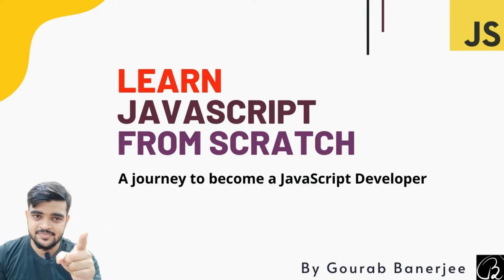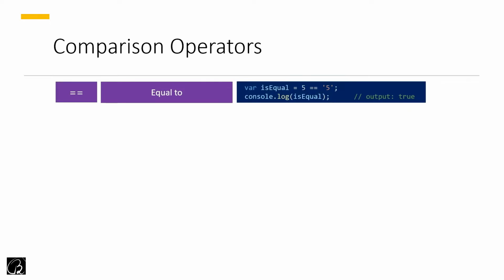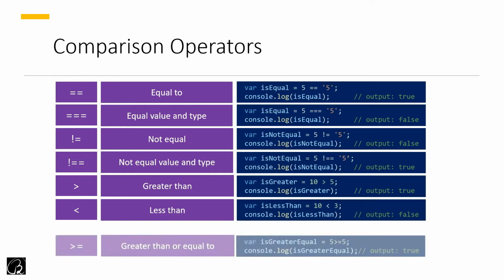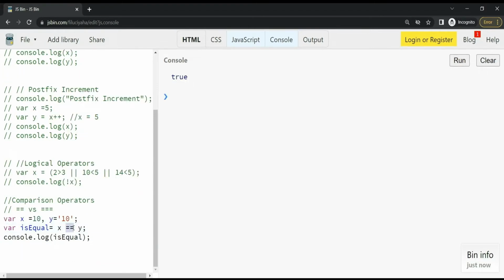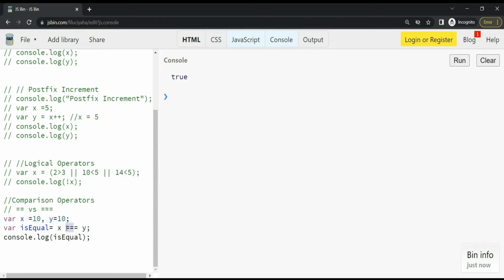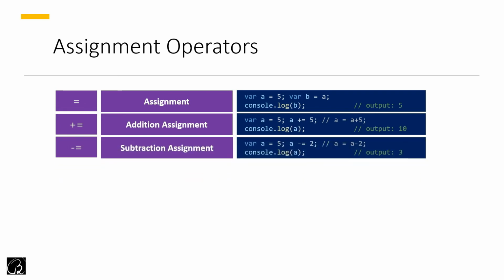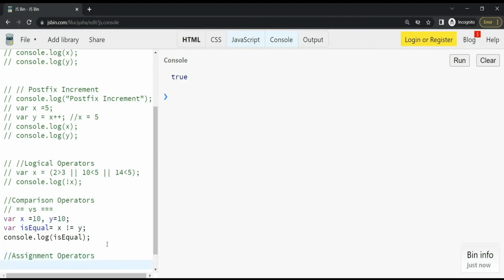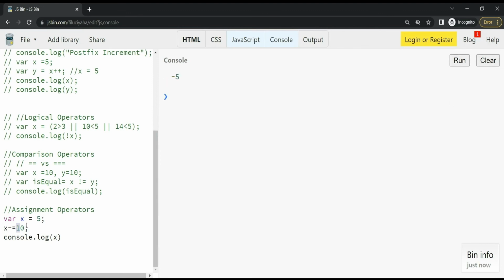Comparison & Assignment Operators | JavaScript Tutorials for Beginners